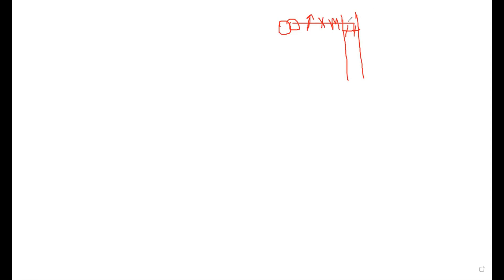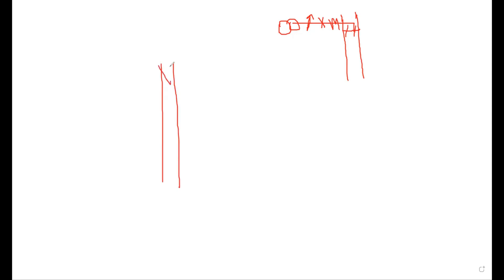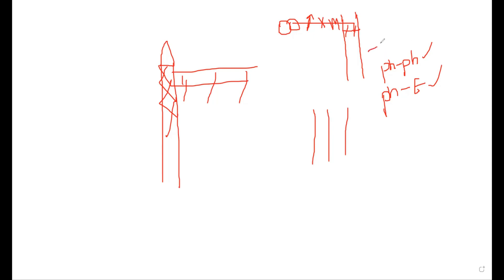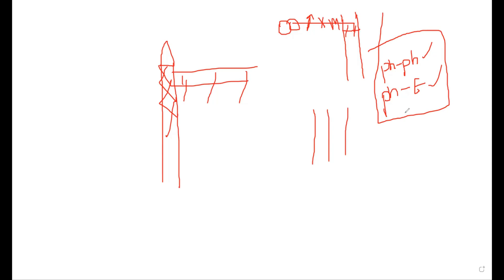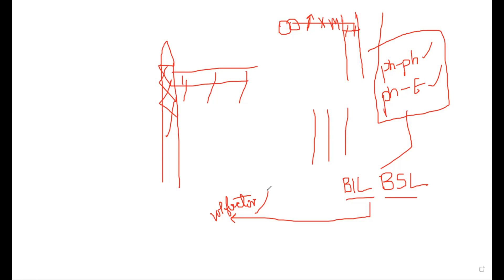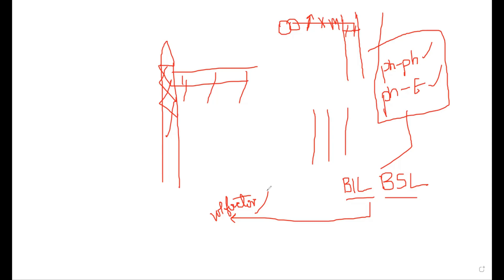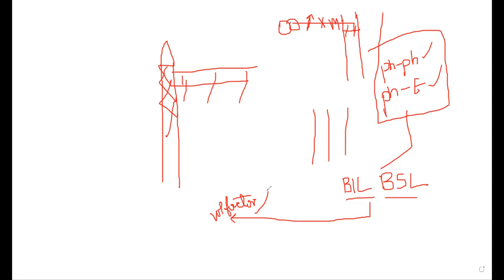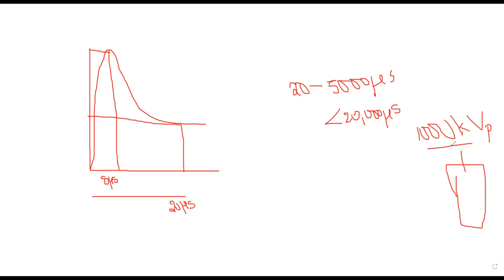Insulation Coordination for Substation | Class 13 | Part 2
400 kV and 220 kV Substation - Real time Project & International Standards (IEC, IEEE)
substation
electrical engineering
electrician
renewable energy
সাবস্টেশন ডিজাইন
Suggested :
What Is a Substation| Substation Design Part 1
Substation design

1. Substation/Switching Equipment selection and sizing - (IEC,IS, IEEE Standards)
2. CT VT Sizing Calculations Busbar sizing
3. HT & LT Cables
4. Cable tray sizing calculations Voltage drop calculations Bus duct Sizing calculations Load calculations Transformer Selection Transformer Sizing DG Sizing
5. Single line diagrams
6. Substation Layouts
7. Lighting Calculations
8. Lighting Protections
9. Earthing Calculations
10. Power System Protection Relay settings
11. LA sizing
12. HV circuit breakers sizing
13. Battery sizing
14. UPS sizing calculations